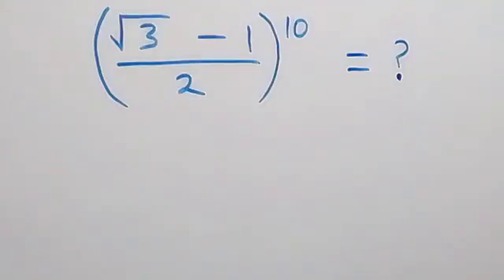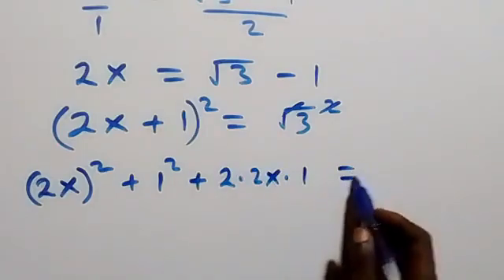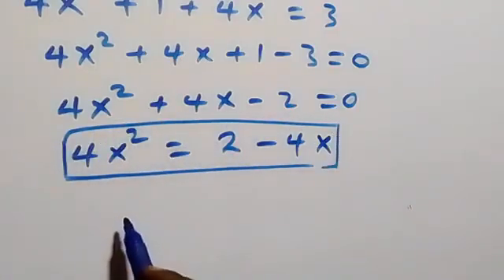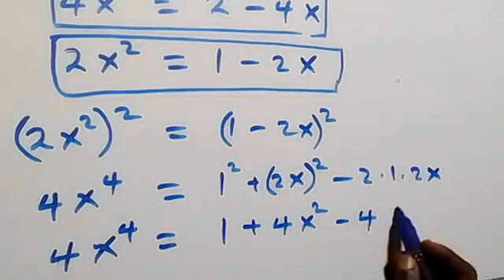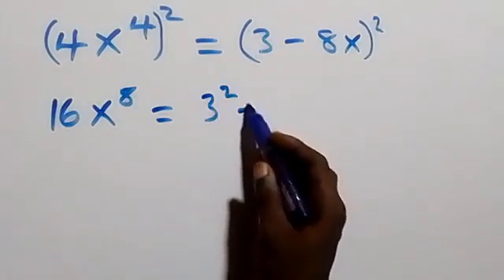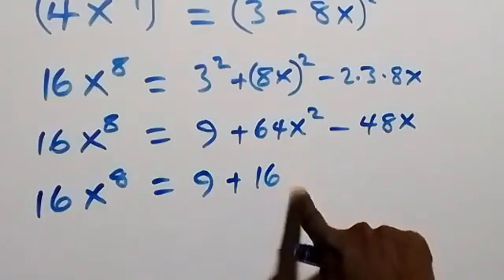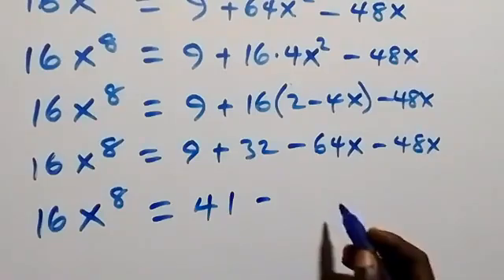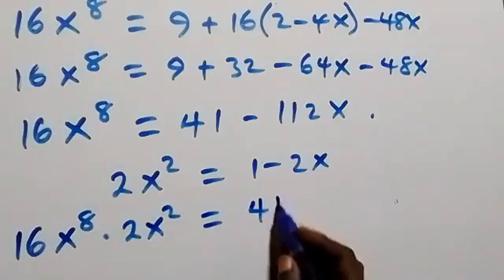Germany | Can you solve this? | Math Olympiad